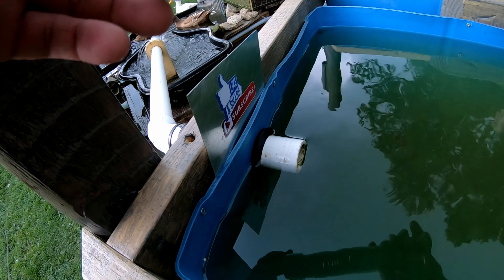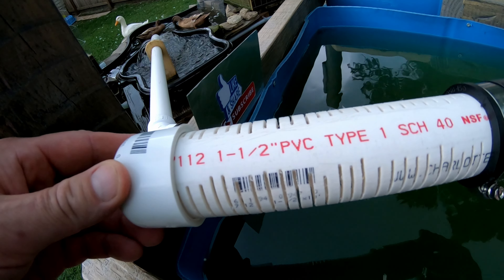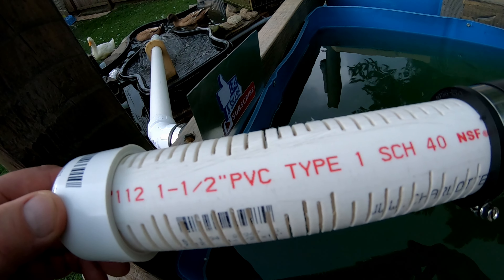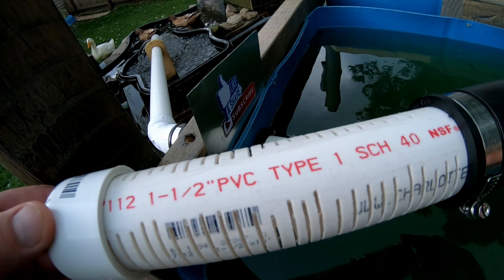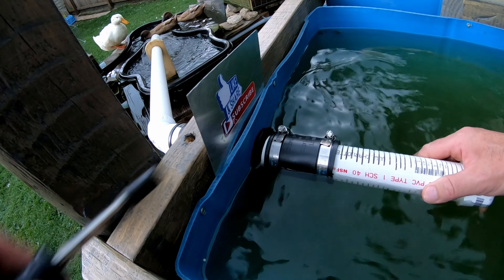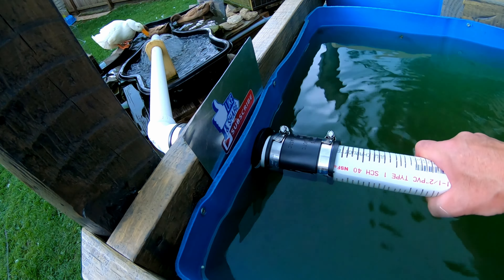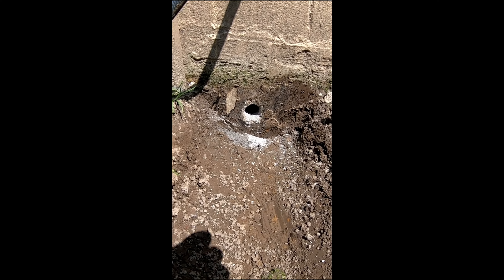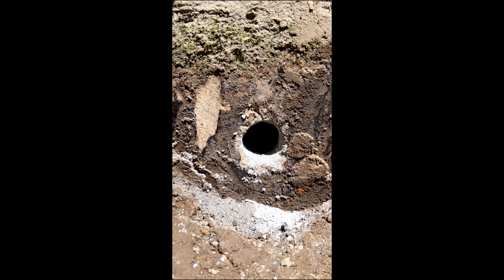Gravity Fountain Strainer and Debris Filter. Aquaponics Environment.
A quick and inexpensive way to stop debris and floating material form traveling downstream.